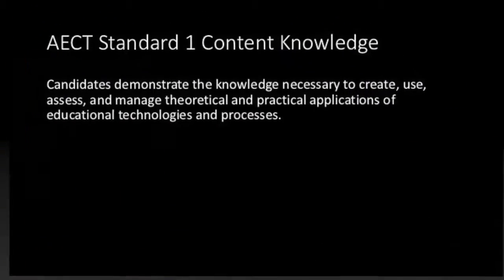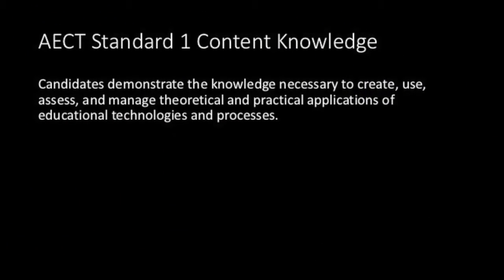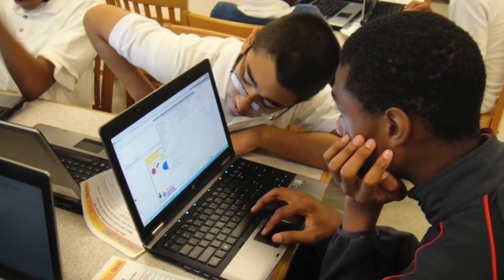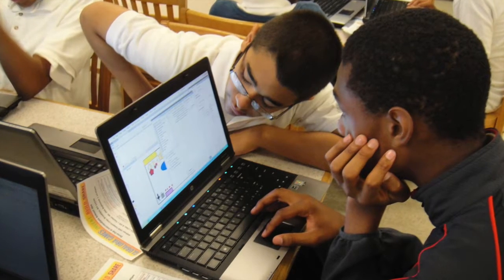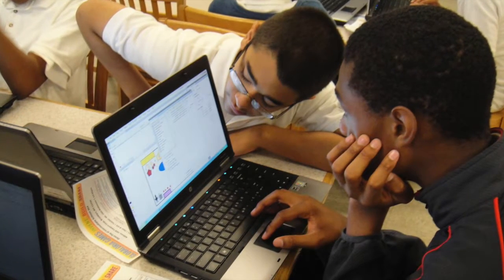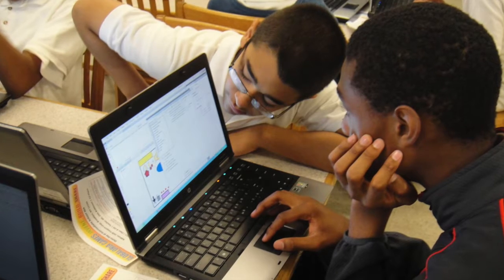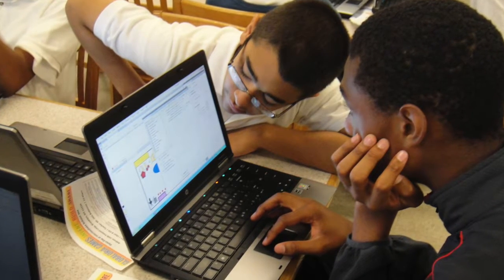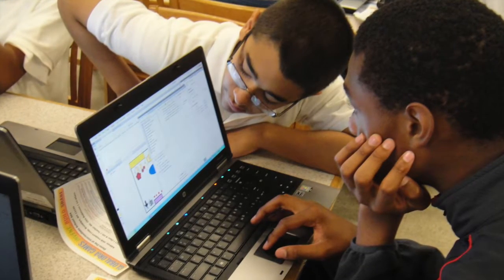AECT Standard 1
AECT Standard 1 Artifact:
 EDTECH 542

Image Credits:

Globaloria Game Design. (Photographer). (2011, June 15).  Globaloria students working [digital image].  Creative Commons Licensed.

Rotzsch, J. (Photographer). (2009, October 31).  Classes of the Berlin Metropolitan School [digital image].  Creative Commons Licensed.

User:IHIZ. (Photographer). (2013, September 21).  Mobile Gerate [digital image]. Creative Commons Licensed.

Whytock, K. (Photographer). (2015, September) WRDSB teachers discussing digital learning in English classrooms [digital image].  Creative Commons Licensed.